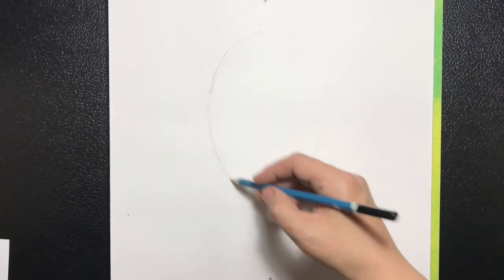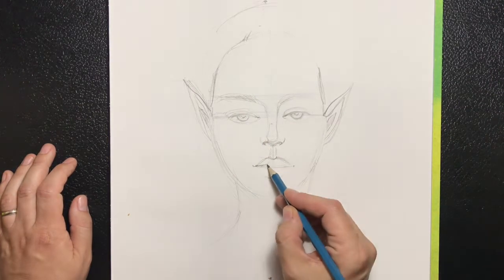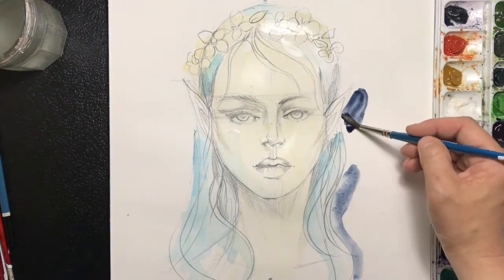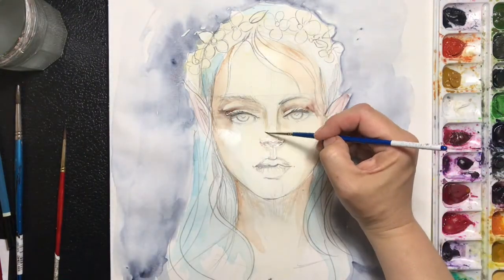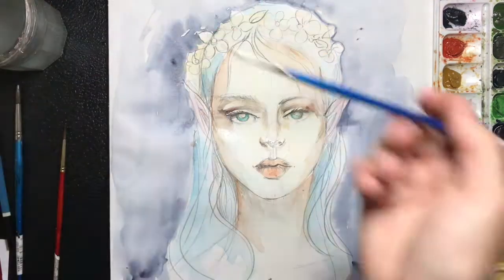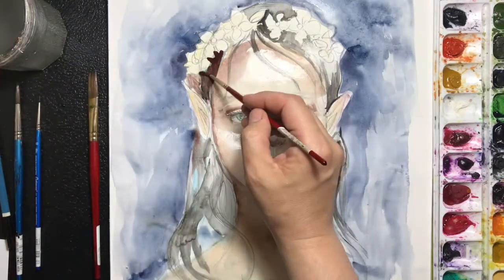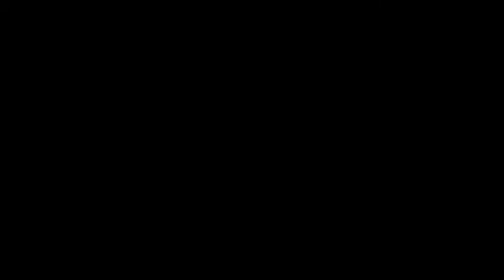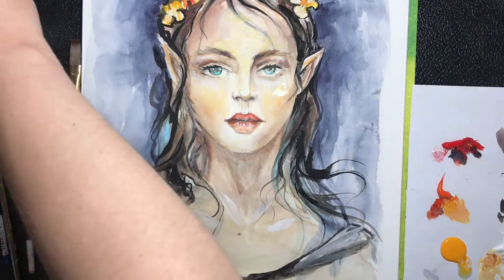Draw a Fairy Portrait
For this tutorial these are the materials that you will need:

Part 1. Drawing:

• Fluid Watercolor Hot Press Block 12 X 16
• 1 HB Pencil
• Eraser

Part 2: Watercolor

• A watercolor set, I’m using Daniel Smith Watercolors, however a Winsor and Newton set works also.
• Water
• Brushes #00, #3, #7 and a 1/2”

Part 3: Inking

• Higgins Black Magic ink or another waterproof ink

Part 4: Acrylic Paint (For this video I’m using Amsterdam Standard Series)

• Titanium White
• Mars Black
• Cadmium Yellow
• Cadmium Orange
• Pyrrole Red

Part 5. Ink Drawing

Micron pens #005 & #03